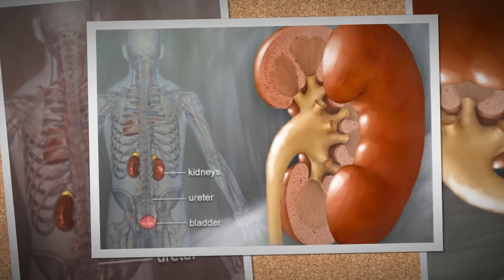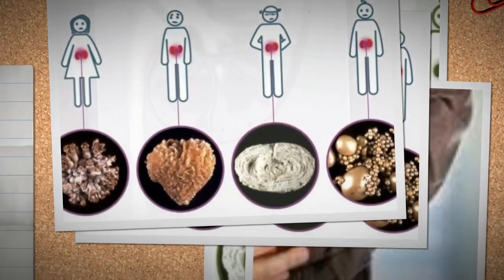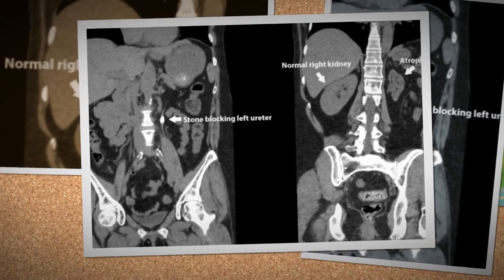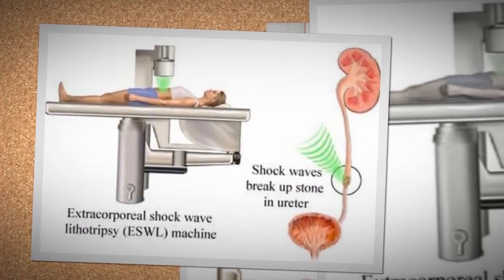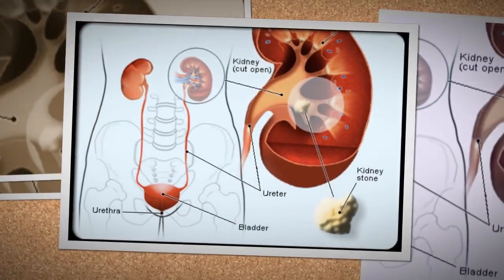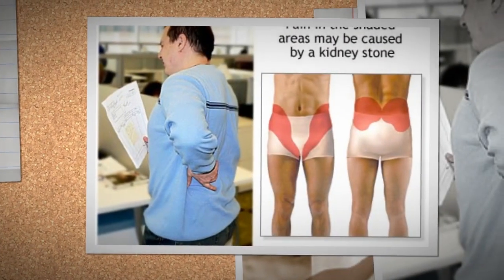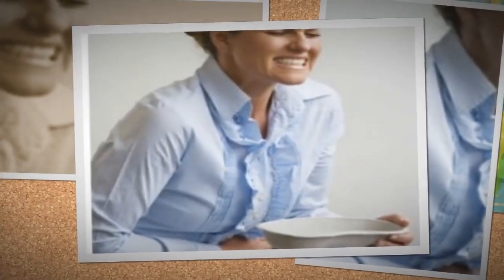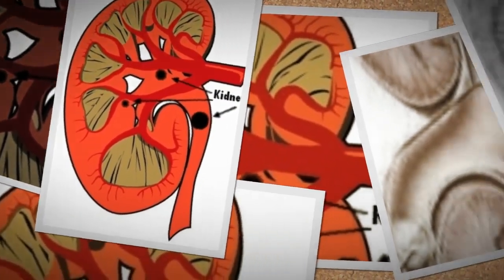5 mm renal calculus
Treat kidney stones naturally with herbs . If you have had kidney stones once you are more susceptible forming them in future. Prevent the formation of renal calculi in future. One single course is sufficient.